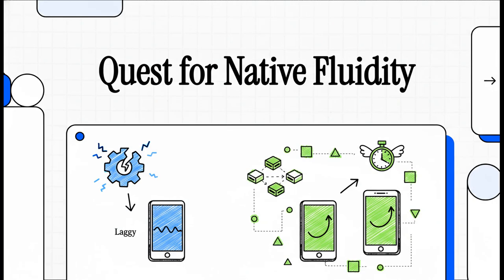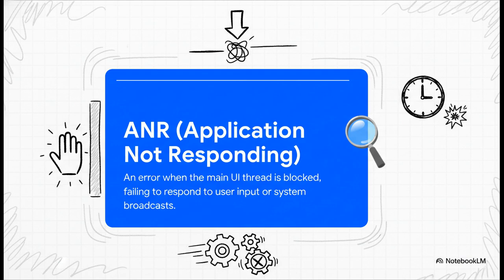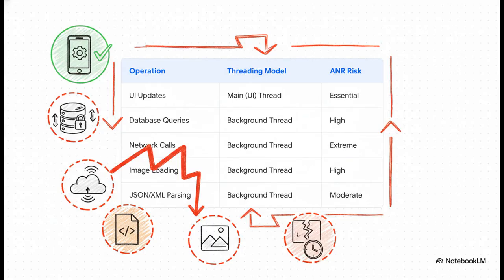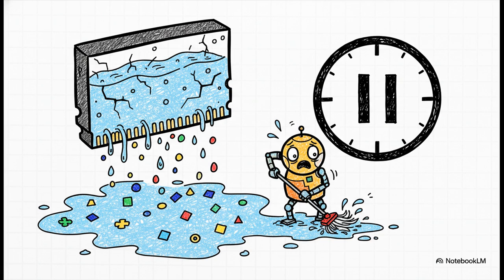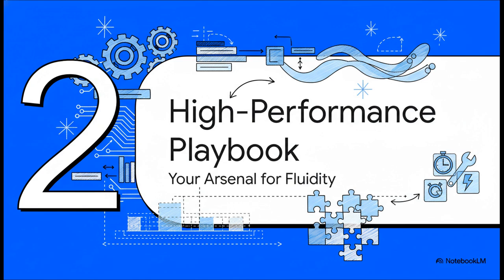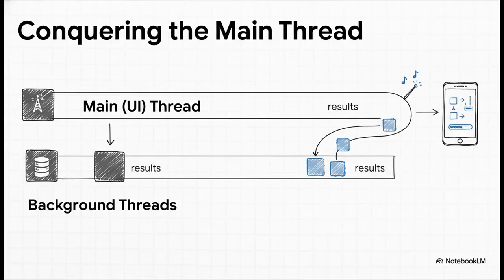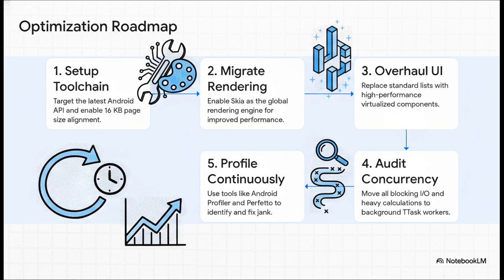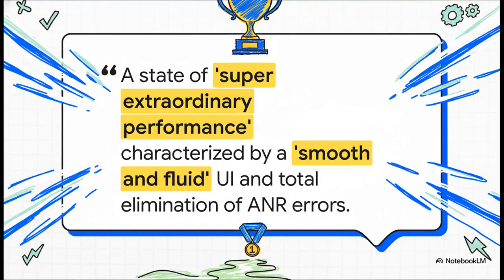Delphi Android FMX. Quest for Native Fluidity